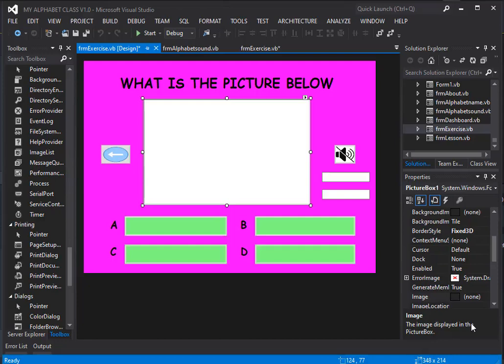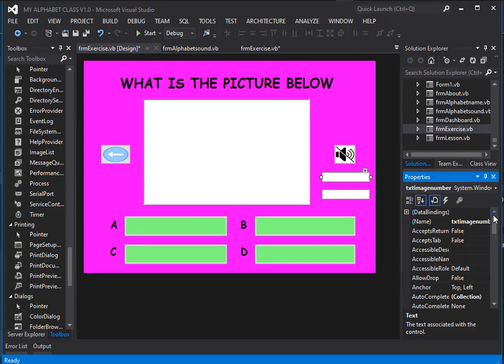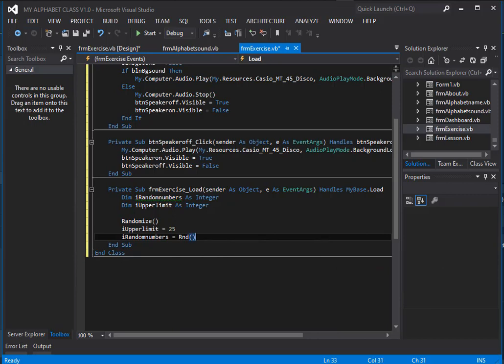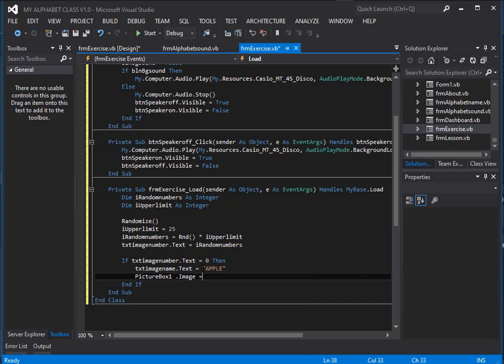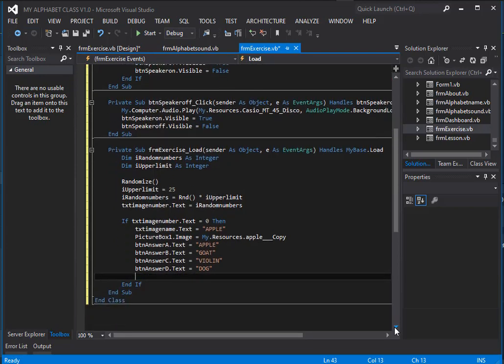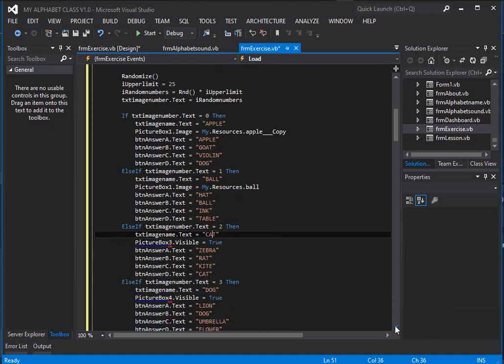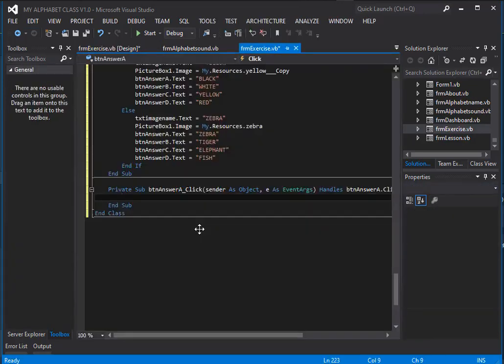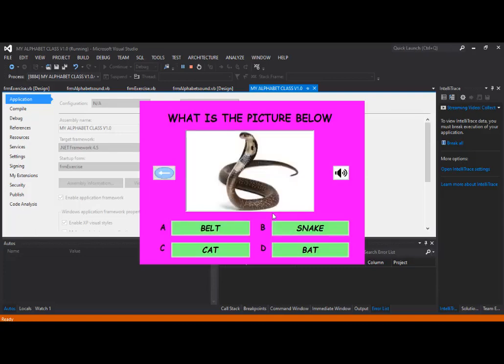VB.NET | ALPHABET LEARNING SOFTWARE LESSON 9